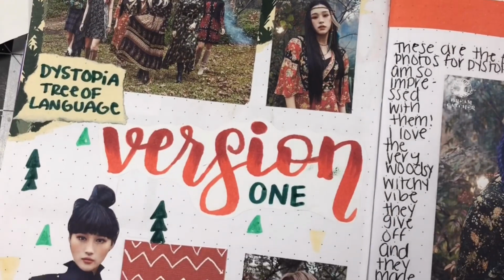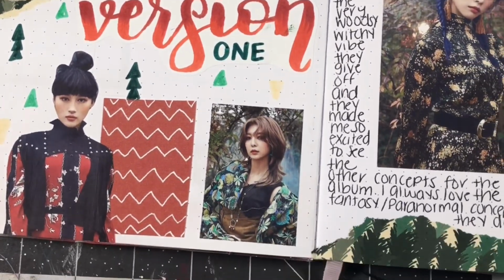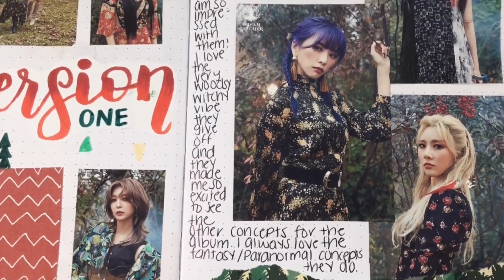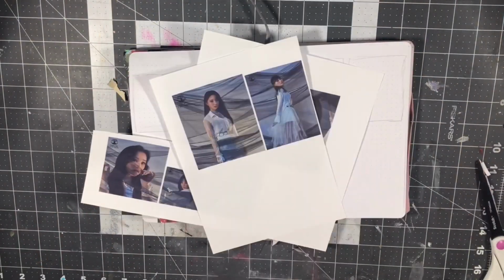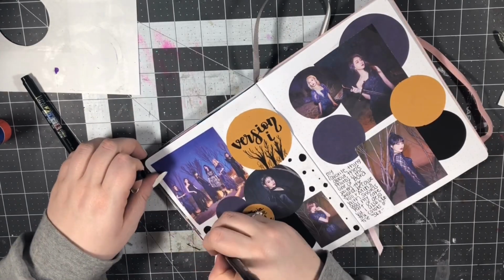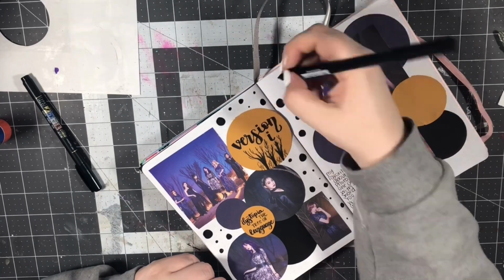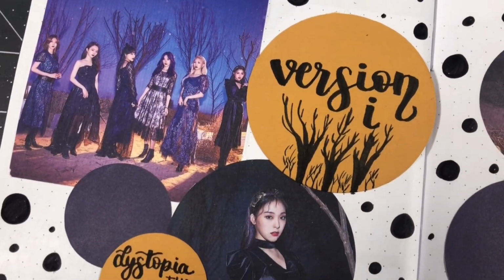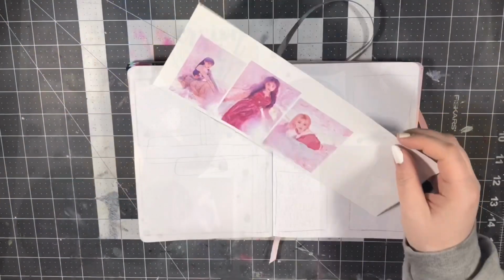kpop journal with me | dystopia: the tree of language concept photos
hi everyone! in today’s video i’m going to be making FOUR separate kpop spreads 😱 for the concept photos from dreamcatcher’s new album “dystopia: the tree of language.”

if you enjoyed this video and liked the spread please make sure to give it a thumbs up and subscribe to my channel for more content! also check out my other social media, as well as my etsy shop!